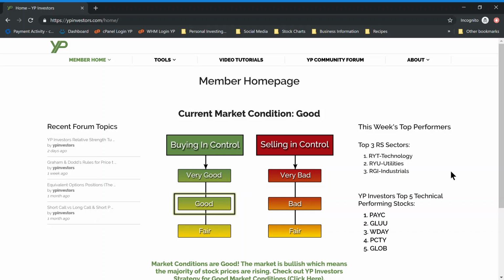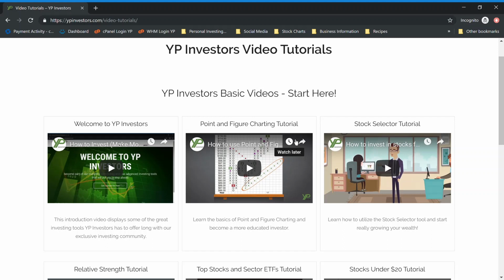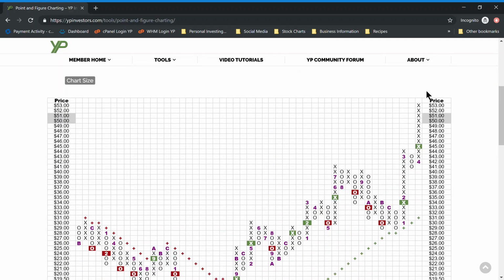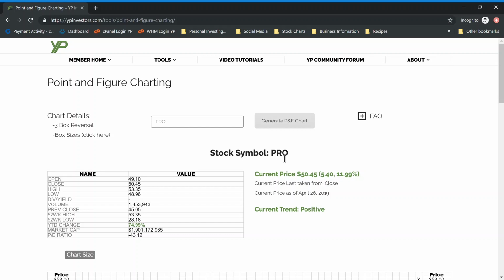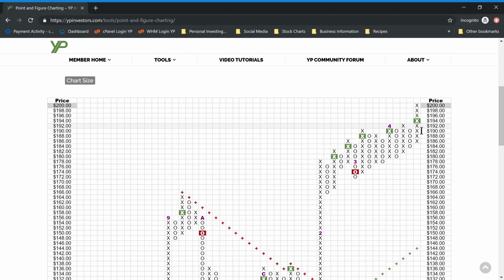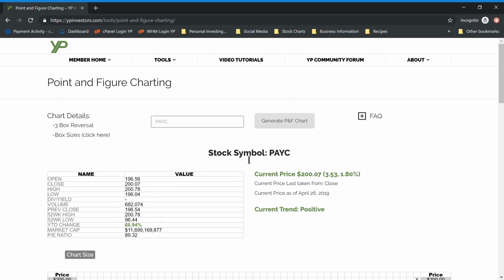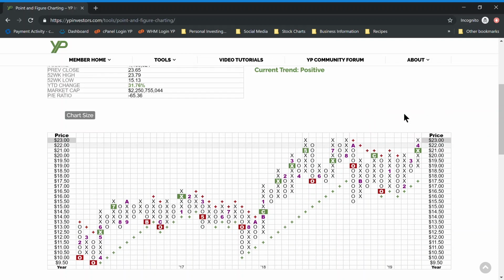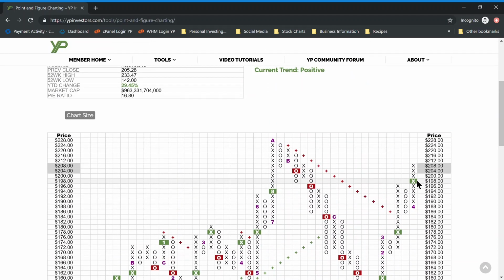YP Investors Quick Tips Episode: Double, Triple, and Quadruple Top Buy Signals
Exciting news! This is YP Investors first video of our new video series YP Investors Quick Tips! In this video you will learn how to identify Double, Triple, and Quadruple Top Buy Signals!